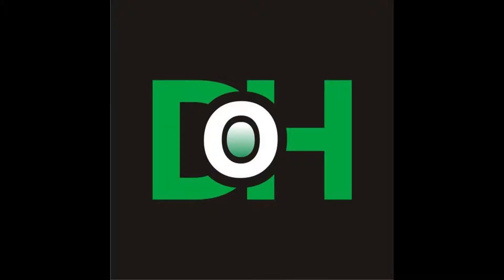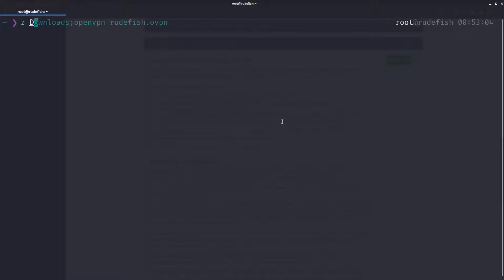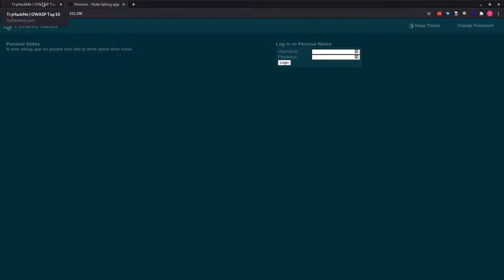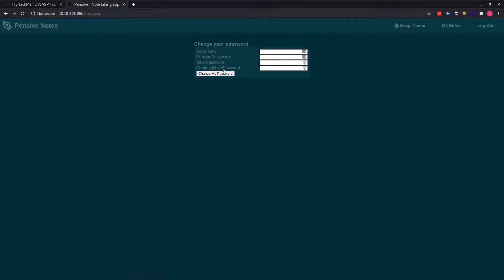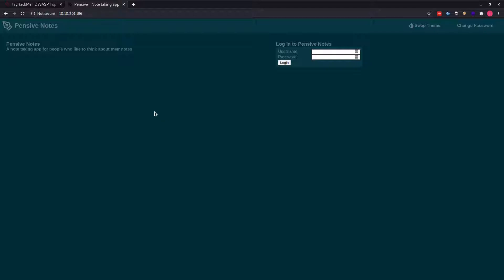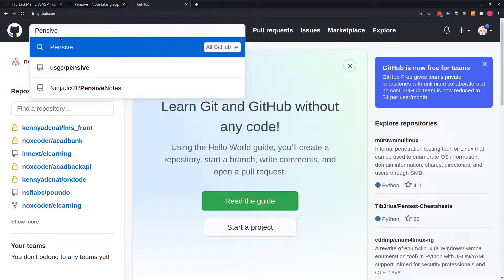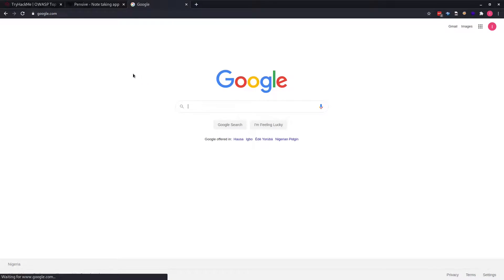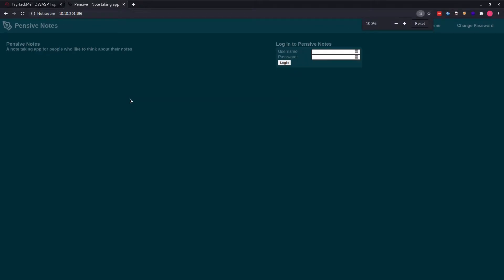TryHackMe | OWASP Top 10 - Day 6 (Security Misconfiguration)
This video is part of a walkthrough series for the OWASP Top 10 Training on TryHackMe